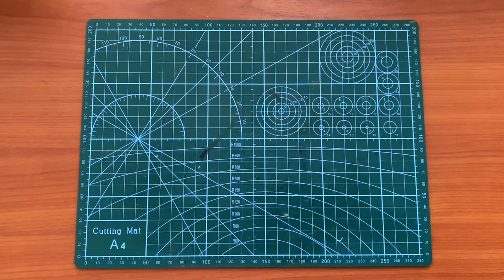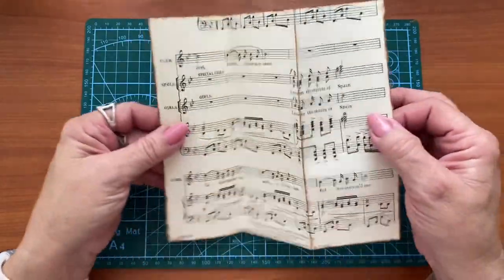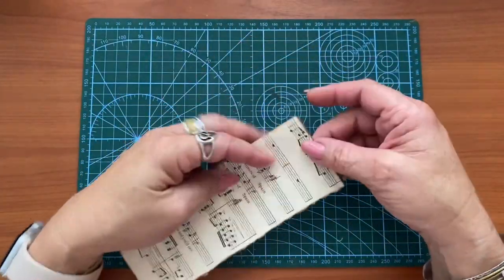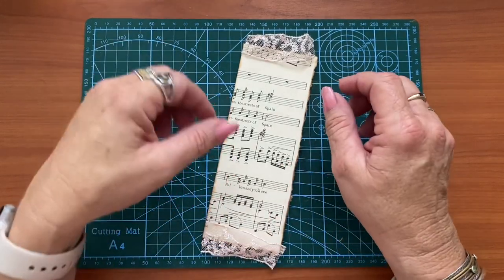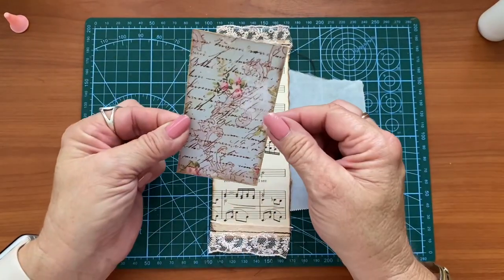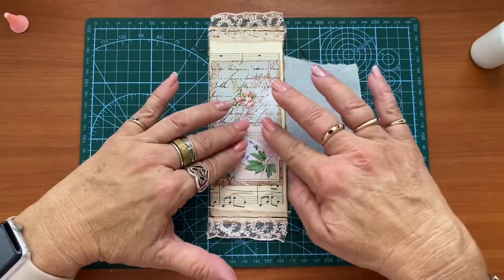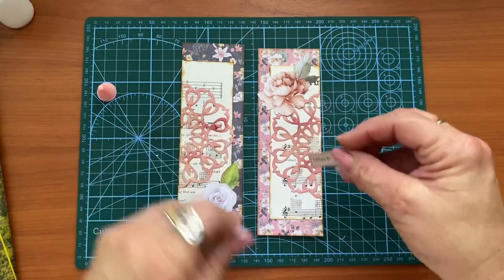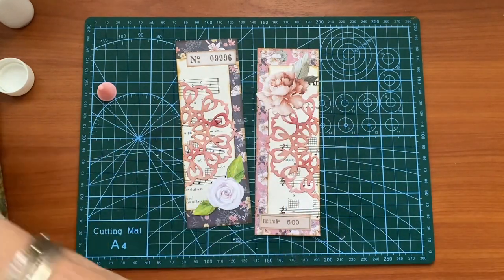Let’s make a belly band with hidden journaling spots for a junk journal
This is the second and final piece for this months swap. You can check out the playlist Creative Collab Journal playlist to see all the videos since this project started last year.